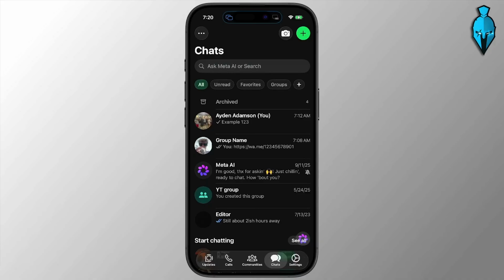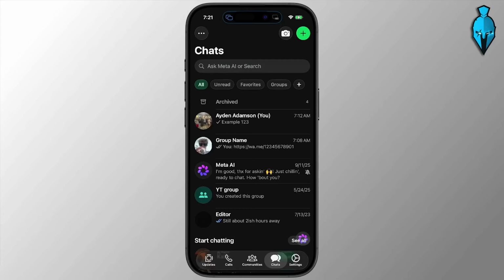How To Install WhatsApp Messenger On Samsung Phone - Full Guide